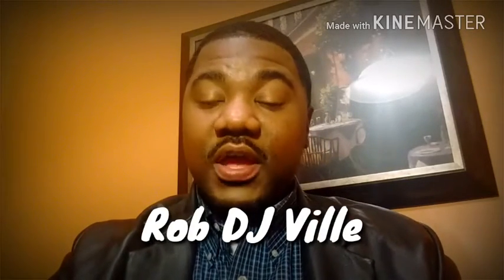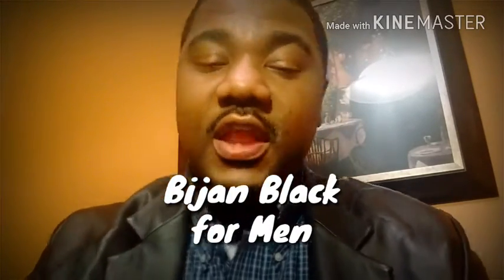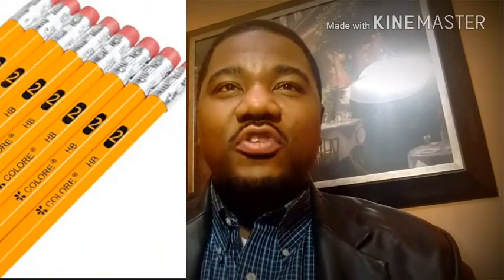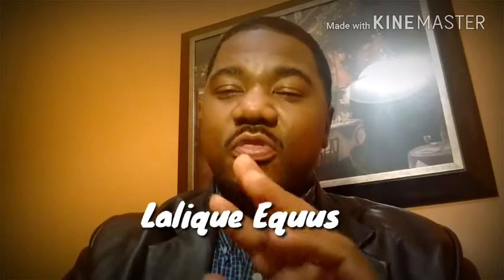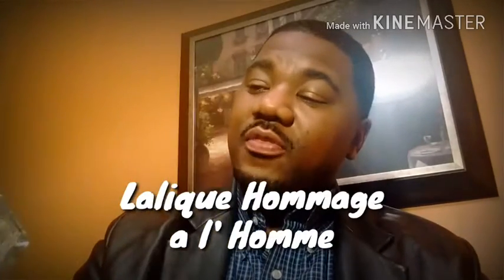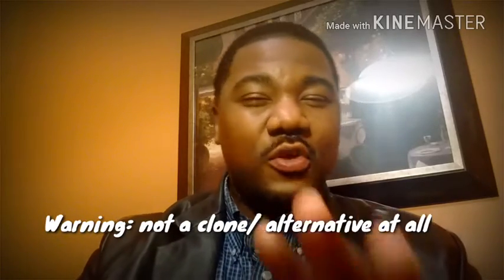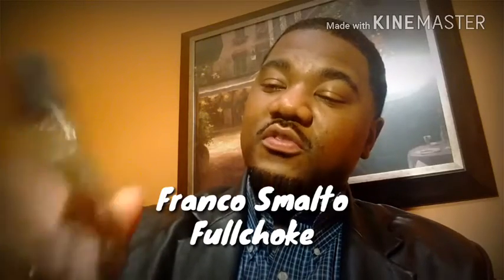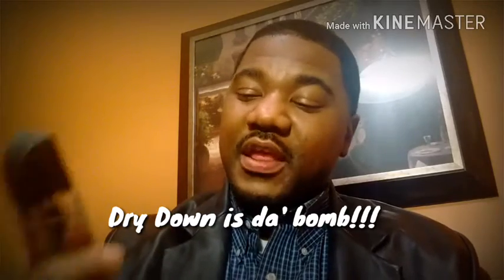Signature Scent Collab with Chad aka ShaveNontheDarkside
Suggestions for Signature Scents.